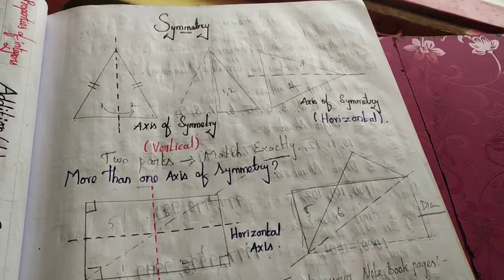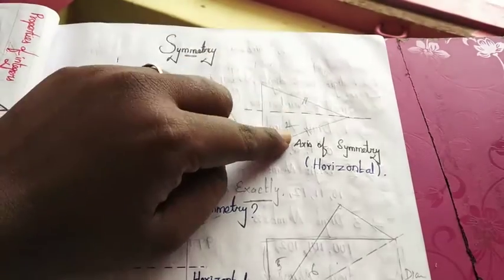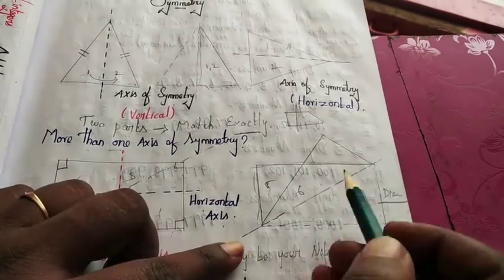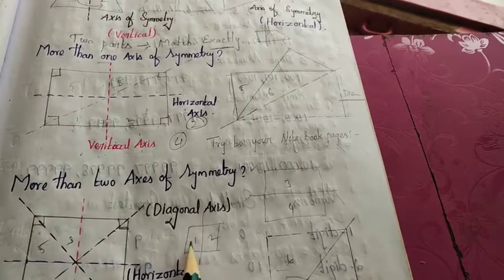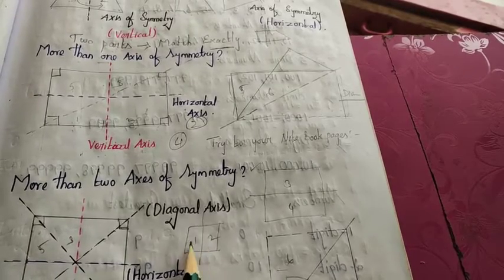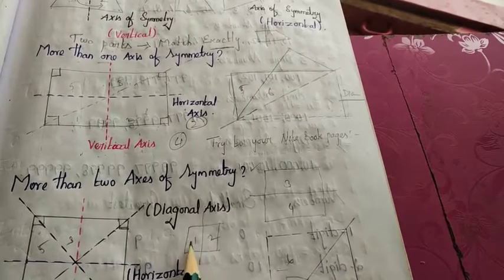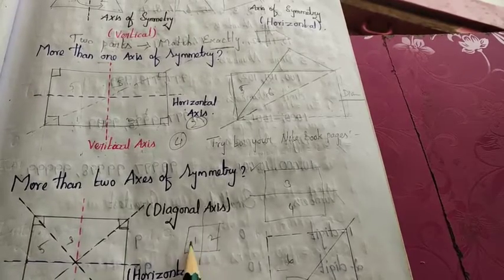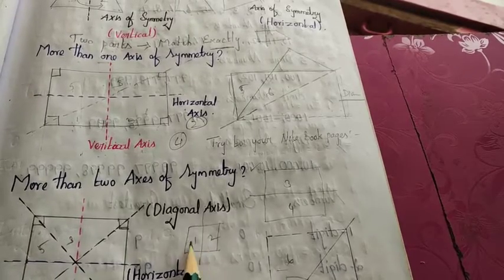symmetry (27/1/21) / class 7